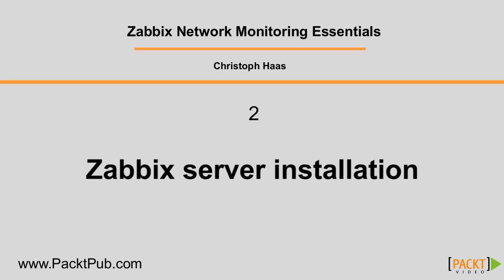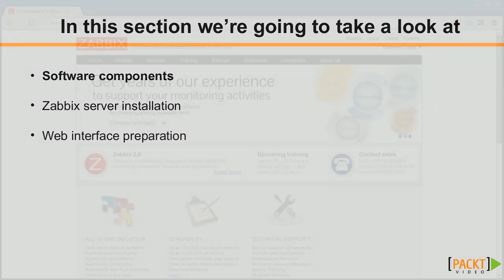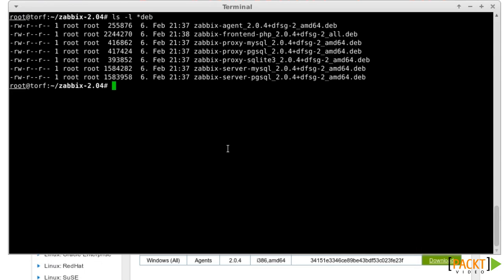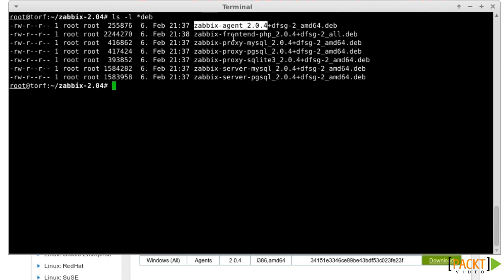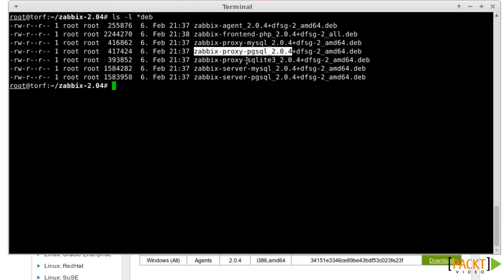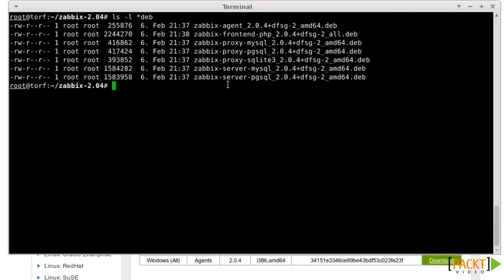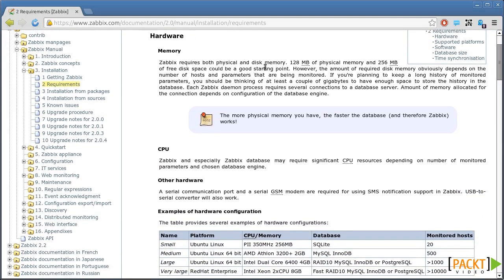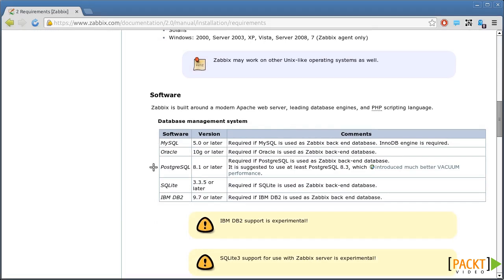2 1 Software Components